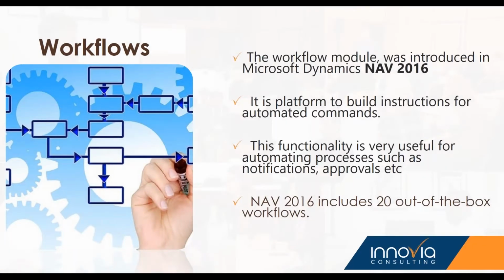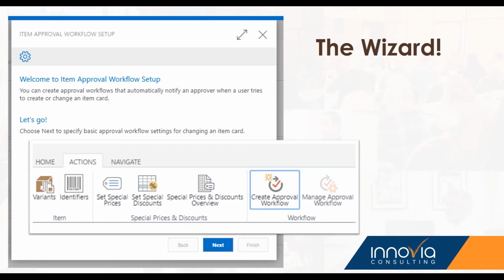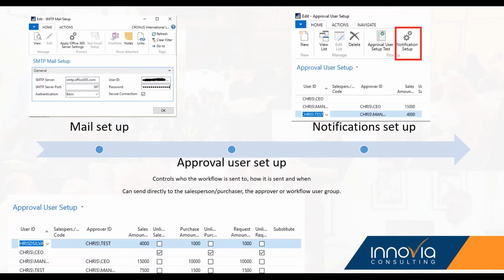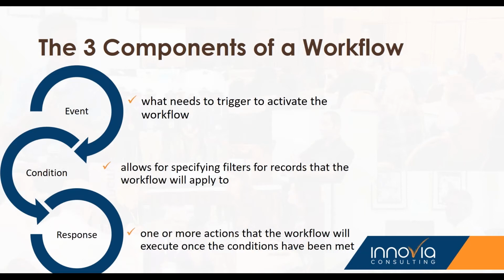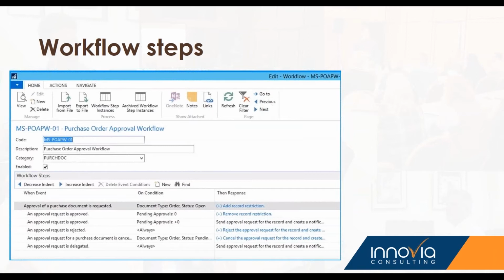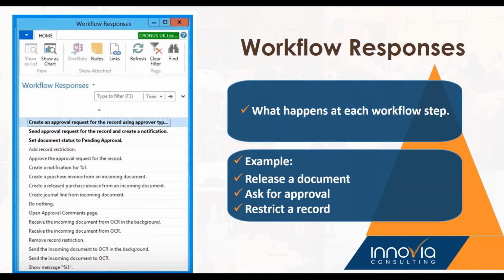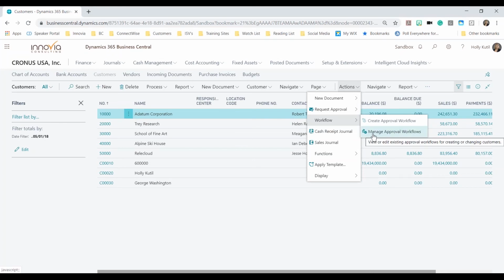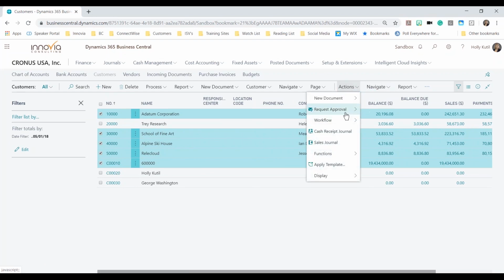Workflows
Want to know how using Workflows in NAV & Business Central can help you float through your work day with ease? Watch our webinar and Holly will explain how.